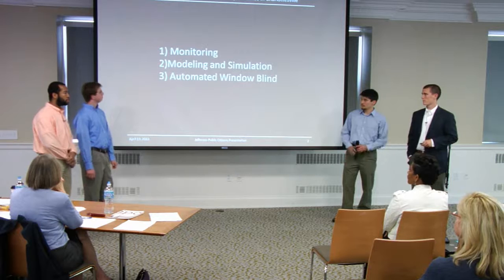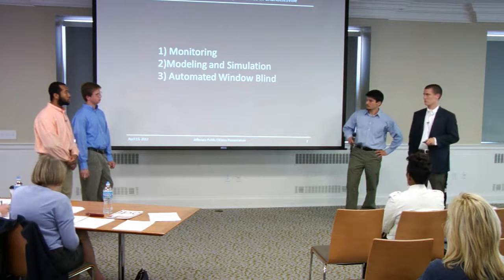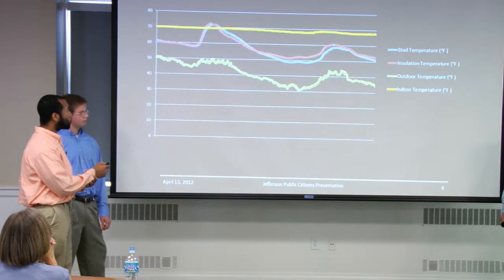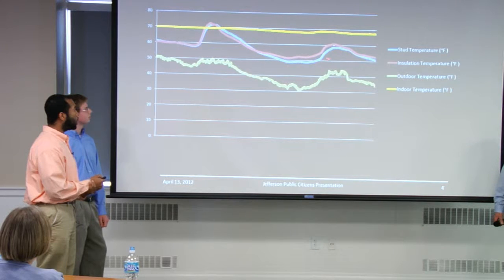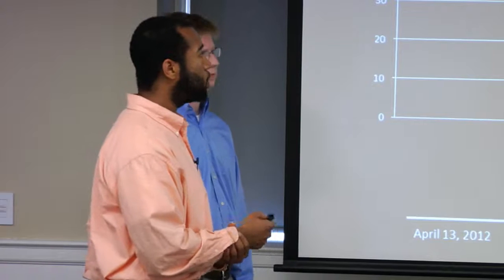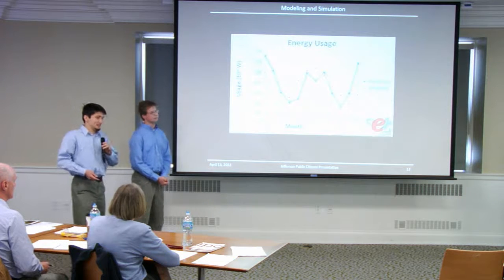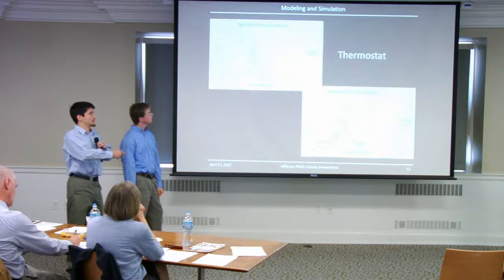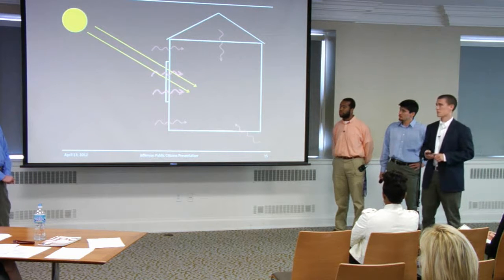2012 - An Energy-Efficiency Education Program for ecoREMOD